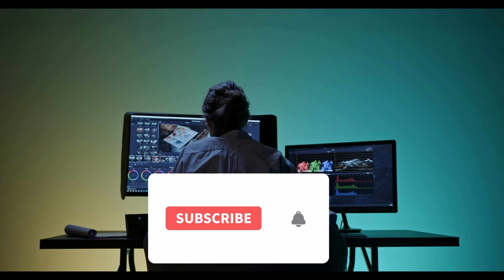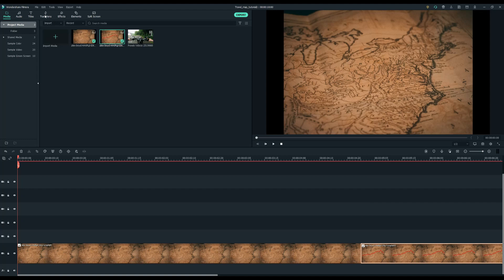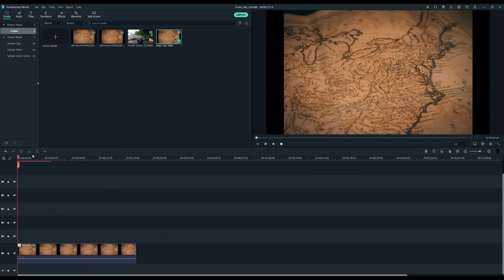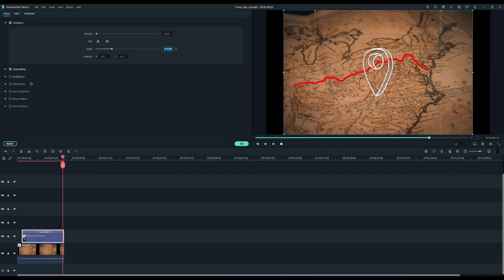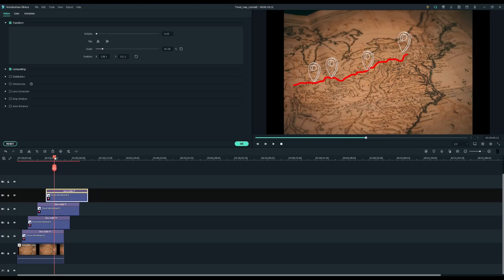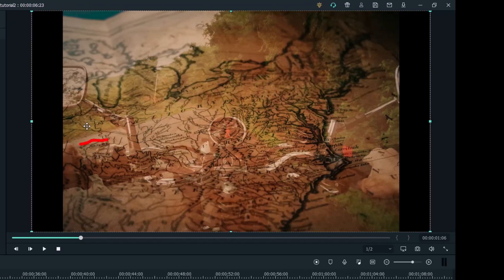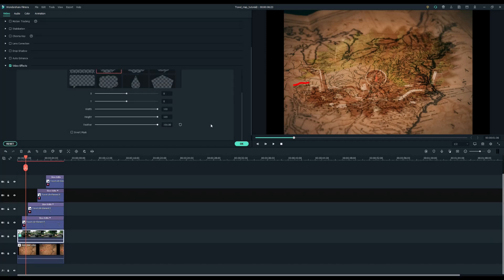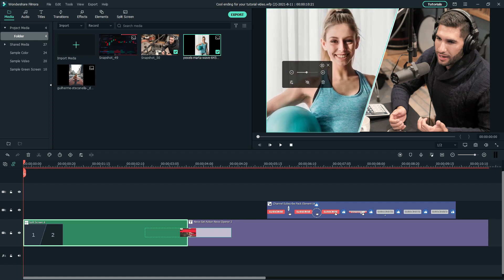How to Create a Map Animation to Your Summer Trip | Filmora Creator Academy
In this tutorial, I'm going to show you a easy and fast way to create a map animation with Filmora. You can use it to let your summer trip video looks cool.